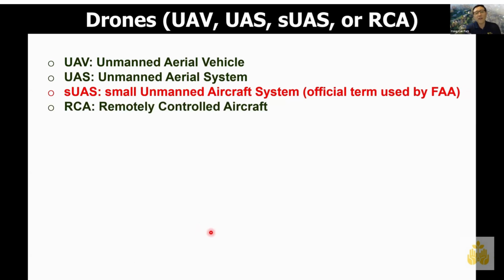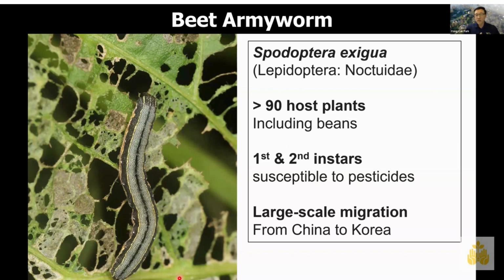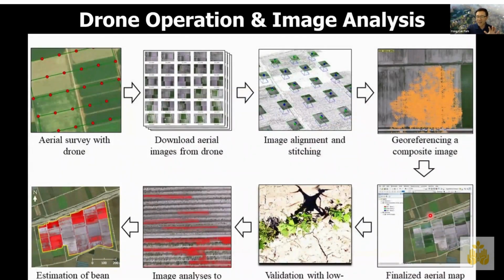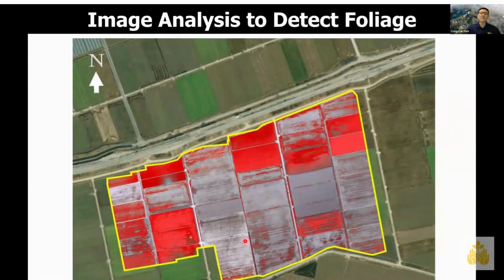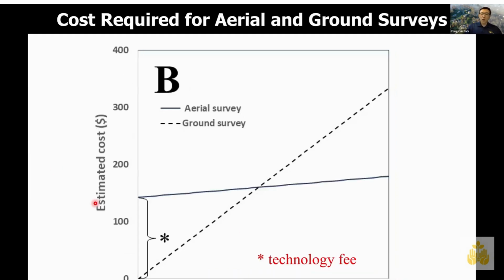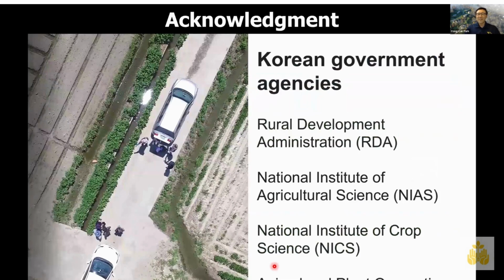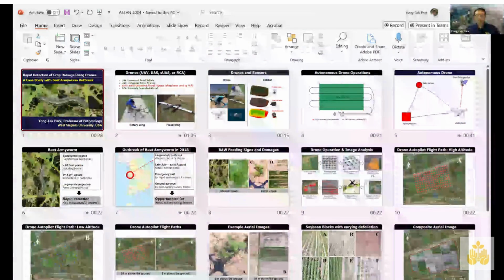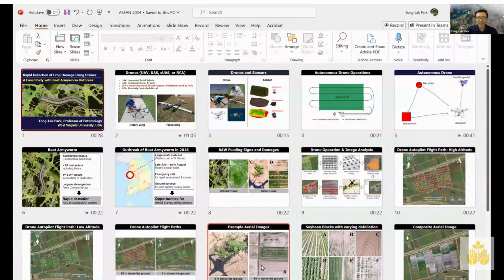Drone and IPM Webinar Series Part 2: Rapid Detection of Crop Damage Using Drones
Professor Yong-Lak Park from West Virginia University, US, shares insight on rapid detection of crop damage using drones in South Korea.